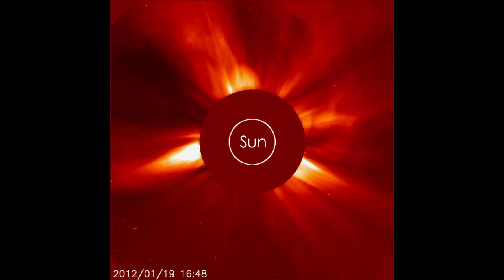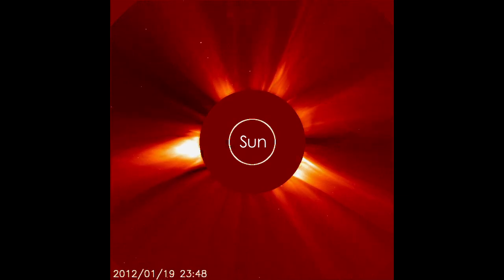NASA Scientists Answer Top Space Weather Questions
NASA scientists answer some common questions about the sun, space weather, and how they affect the Earth. This is a two-part series.

Part Two addresses:
1. Do all flares and CMEs affect the Earth?

2. What happens when a flare or CME hits the Earth?

3. How quickly can we feel the effects of space weather?

4. Why are there more flares and CMEs happening now?